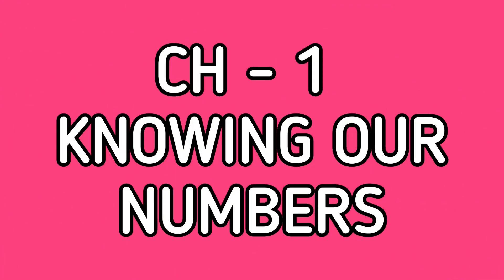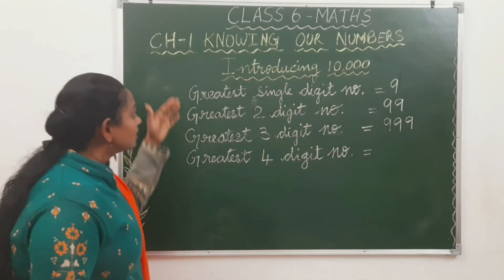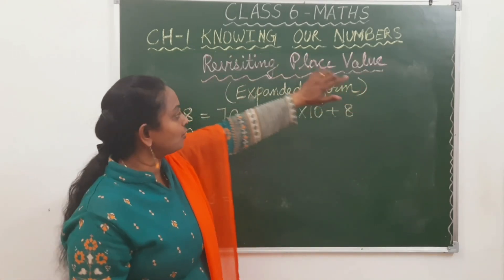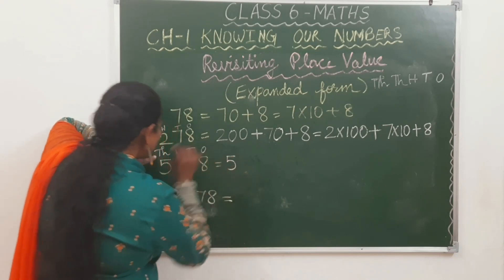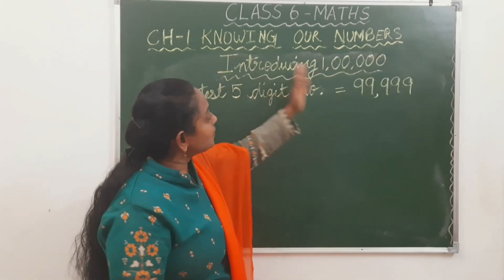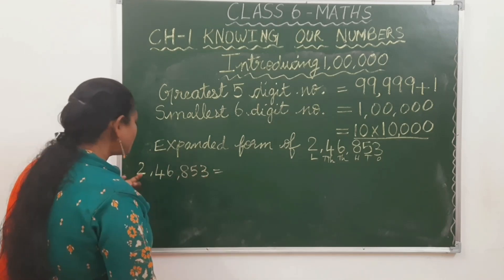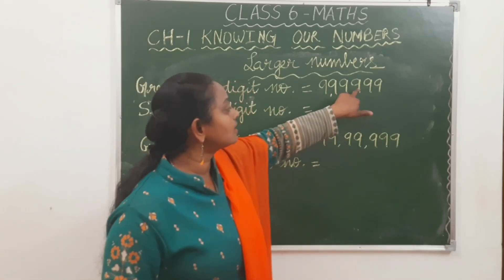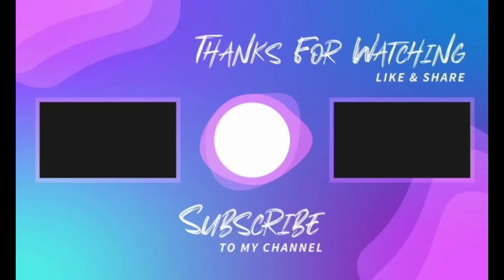Knowing Our Numbers | Shifting Digits, Revisiting Place Value, Larger Nos |Ch1,Class 6 NCERT- Part 5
Topics Covered :
▸Shifting Digits
▸Introducing 10,000
▸Revisiting Place Value
▸Introducing 1,00,000
▸Larger Numbers

Class: Cbse class 6
Topic: Chapter 1 Knowing Our Numbers
Subject:  Mathematics
Book: New Perfect Composite/Arya publication/APS Books

"John Bartmann - Happy Clappy" is under a Creative Commons (CC-BY 3.0) license